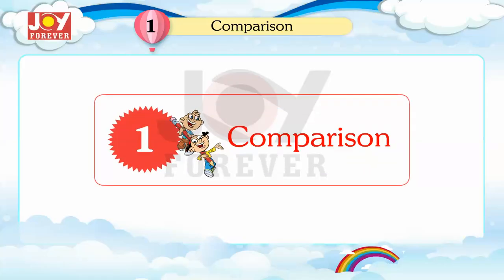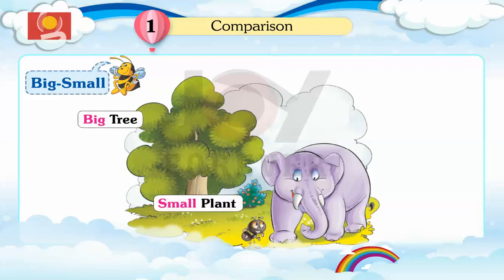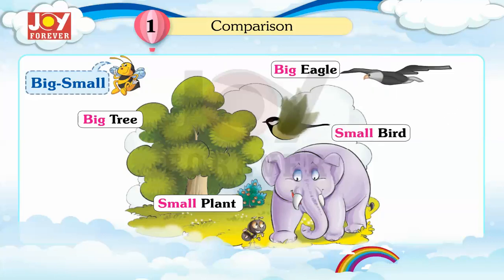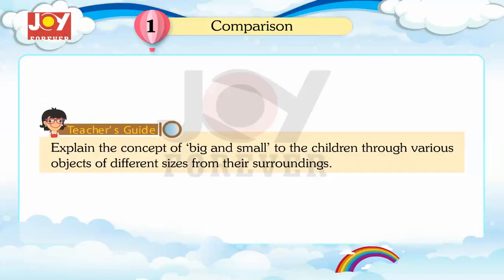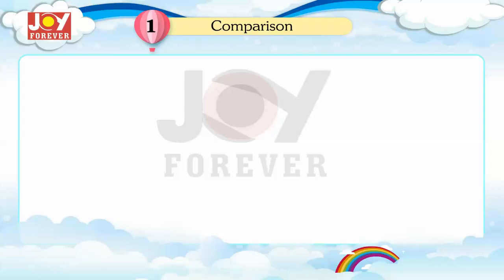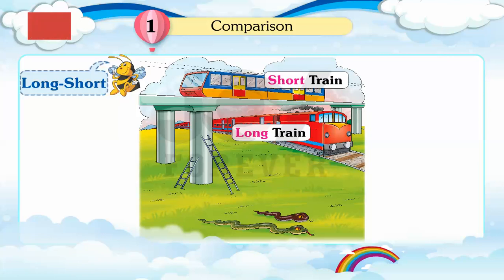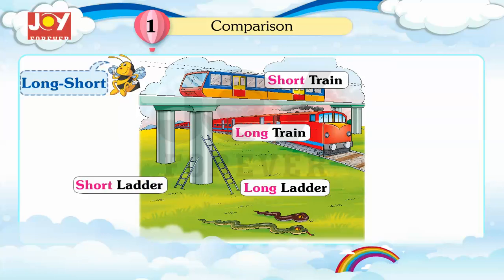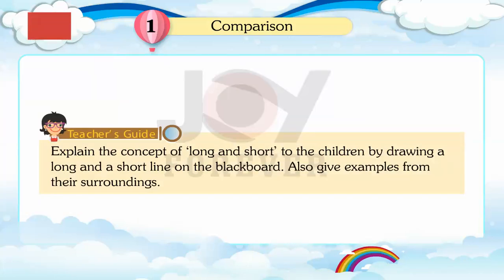math kg camparison